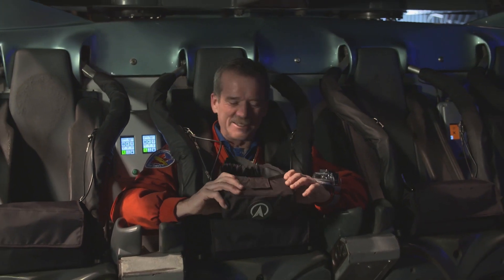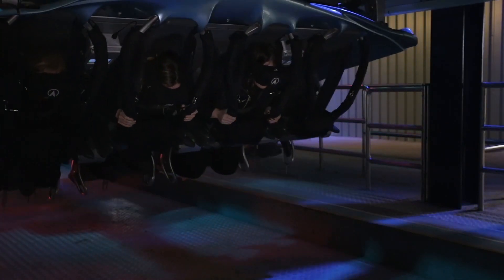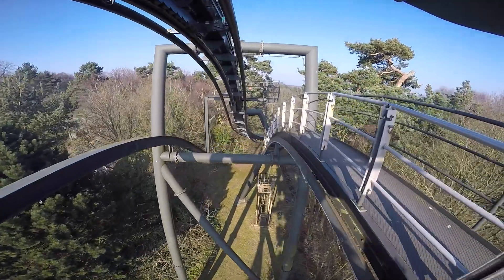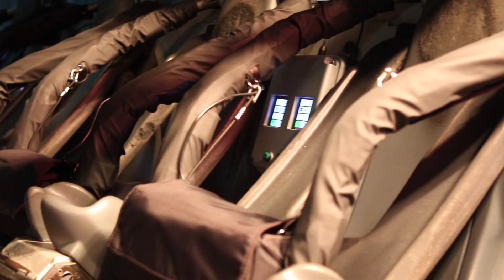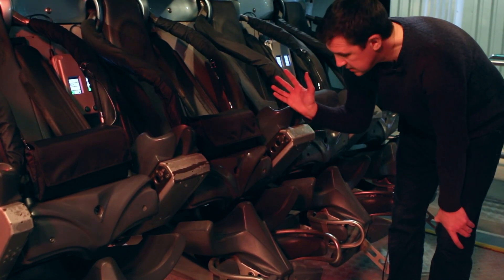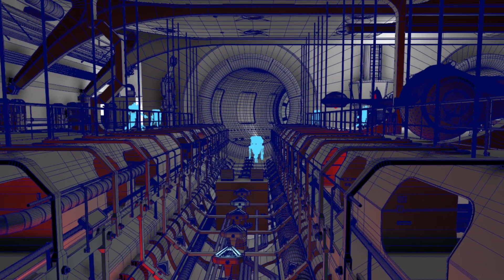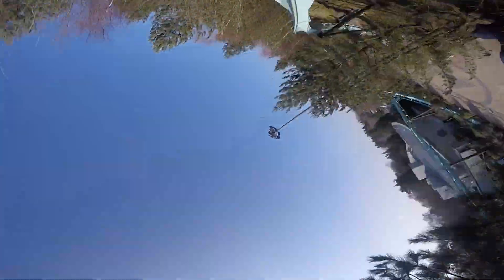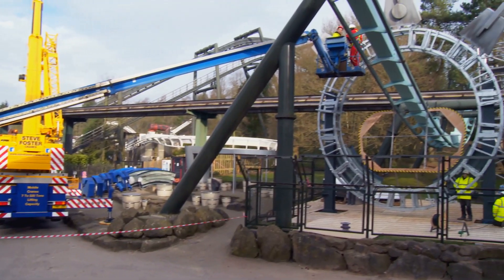Go Behind the Scenes of a Virtual Reality Roller Coaster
On Galactica, a real-world “flying” roller coaster meets Samsung’s Gear VR, creating virtual reality with actual g-forces.